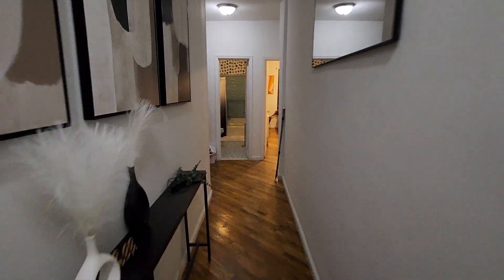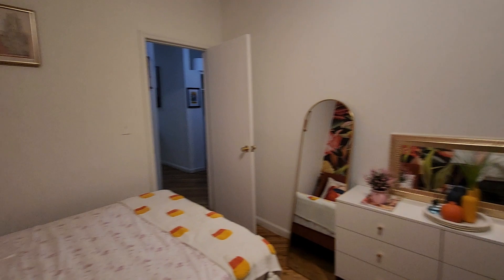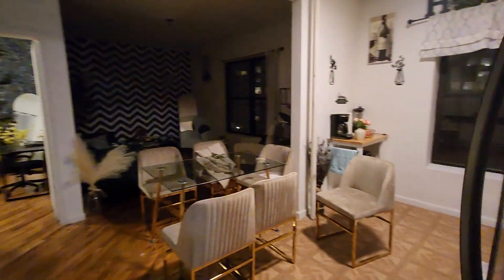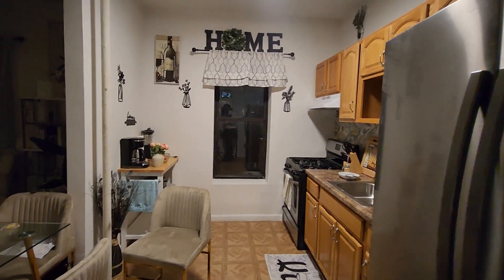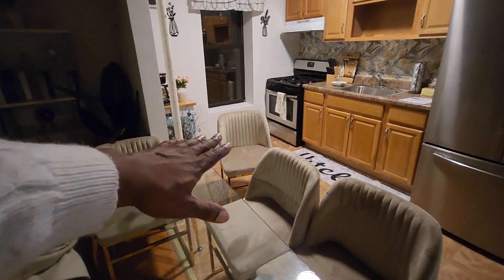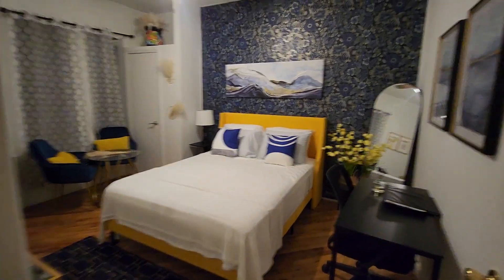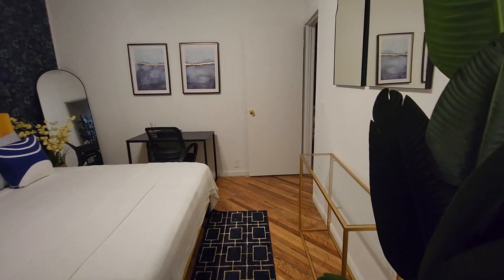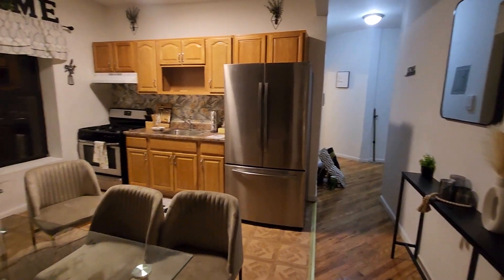476 Clinton ave 5E